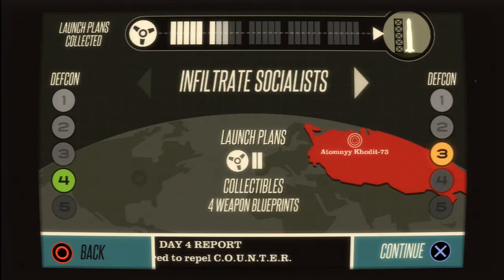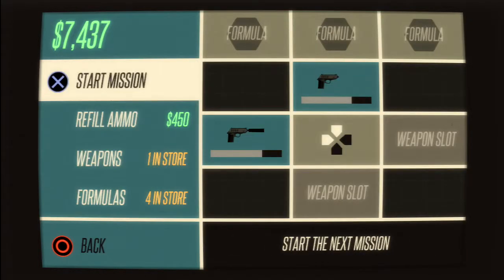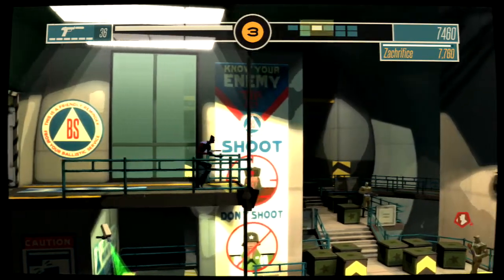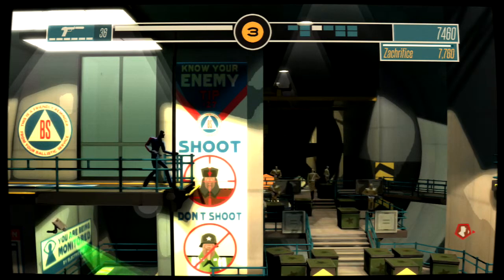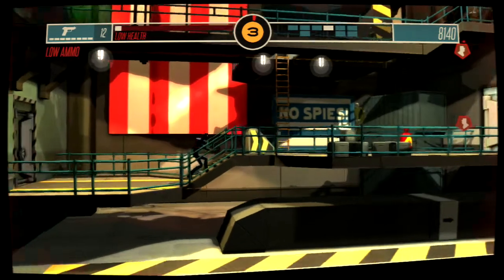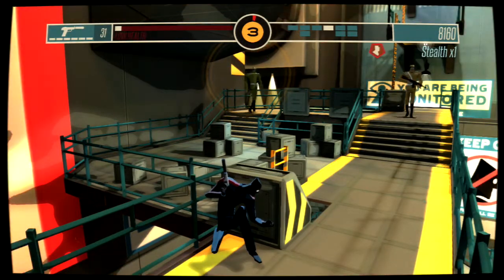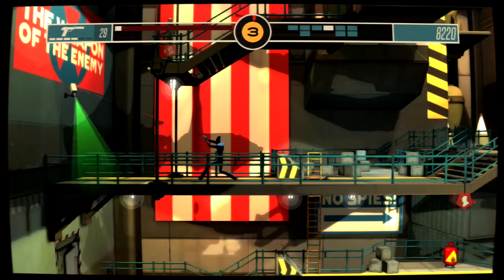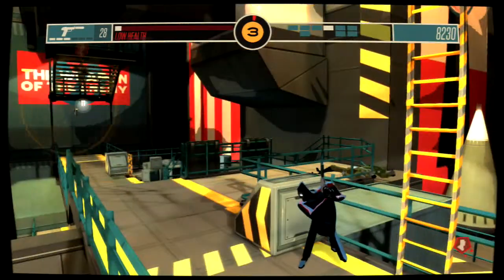Let's Play Counterspy Part 4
Continuing my playthrough of CounterSpy on PS3